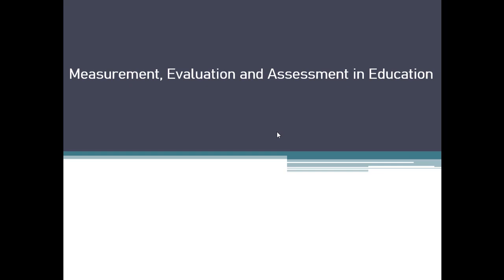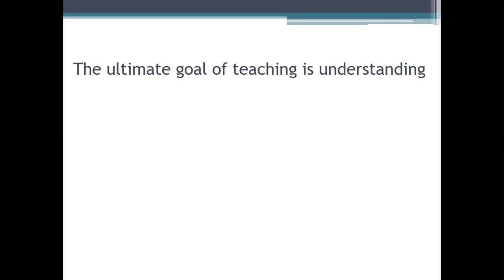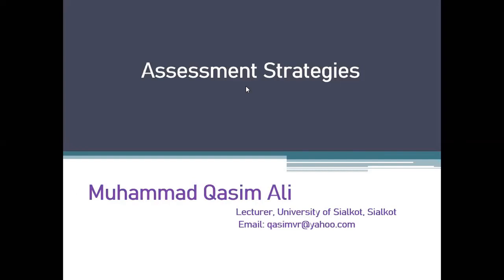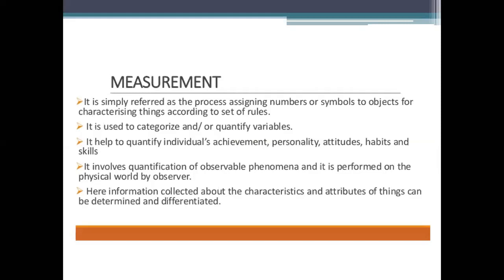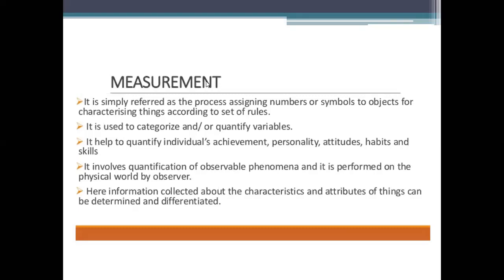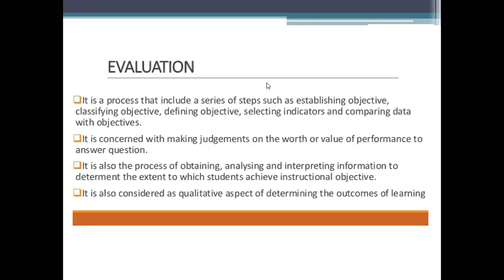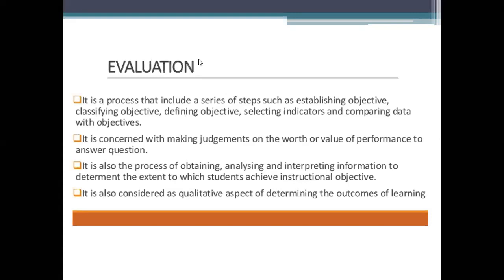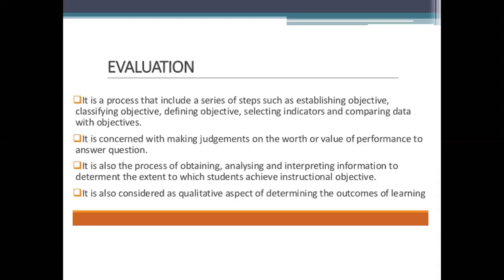Difference between Measurement and Evaluation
The current video is the description of the differencebetweenmeasurementandevaluation and also the difference amongmeasurementevaluationandassessment for the students of B. Ed. MA and MS/M.Phil.